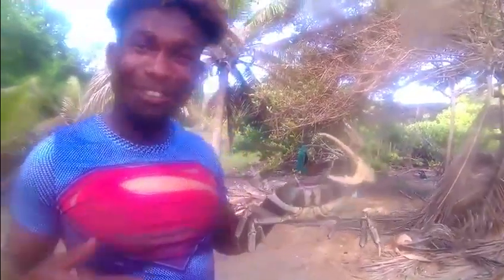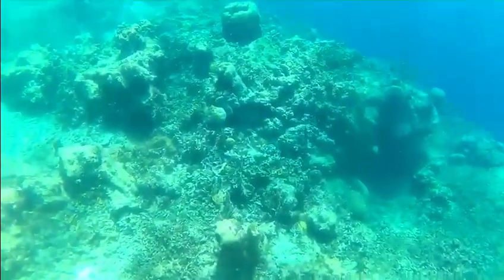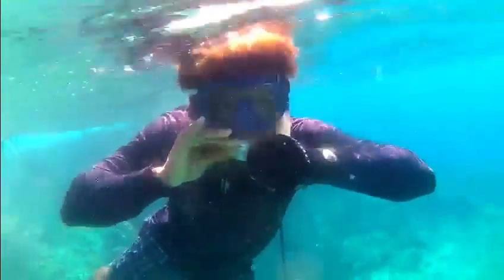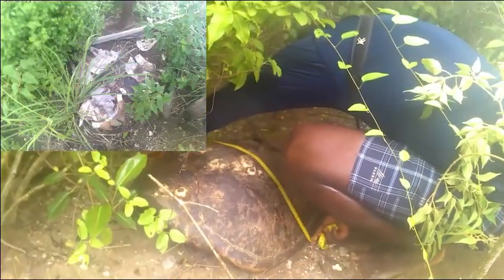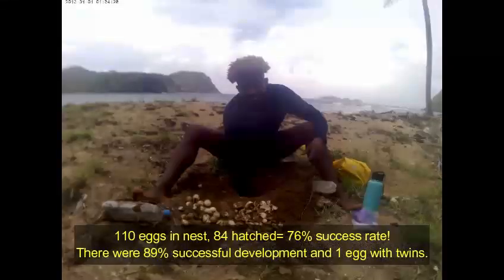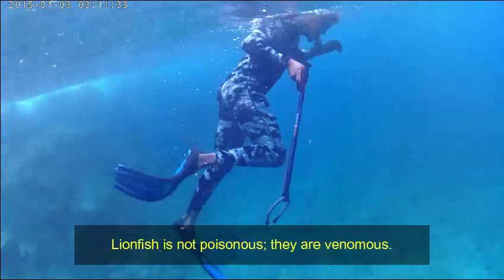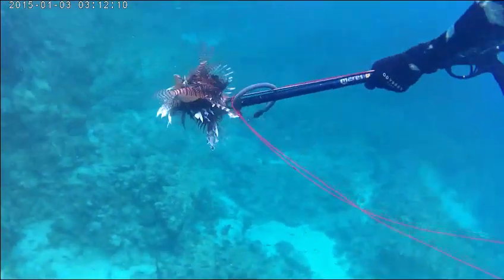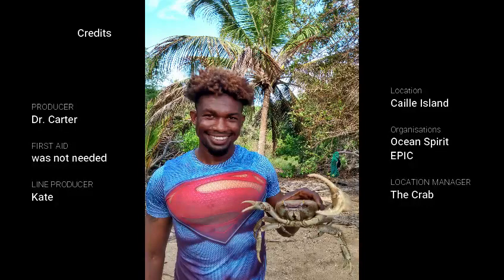Sea Turtle Research | Hawksbill Turtle | Island Adventure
As a seaturtlevet and wildlifeveterinarian Dr Carter sometimes goes to remote island to do research.

In Grenada we are fortunate to still have critically endangered Hawksbill turtles  (Eretmochelys imbricata) in our waters, and nesting on our shores.

Despite their protection under CITES, as well as under many national laws, there is still a large amount of trade in hawksbills products, and this probably constitutes the major threat to the species.
In Grenada, there is a 5 month closed season on harvesting hard-shell turtles, and a year round protection on Leatherback turtles.  This means it is legal to hunt Hawksbill turtles for 7 months of the year.
Nests, eggs, and nesting females of all turtle species are also protected by law. But due to the remote location of this nesting ground, it is frequently exploited by poachers during the nesting season.
The Ocean Spirits team have been surveying the impact of poaching on the nesting population.
This is a sneak peek of our last trip there.

Hawksbills declined globally by over 80% during the last century.

We also took the opportunity to rid the reef of all the lionfish seen.